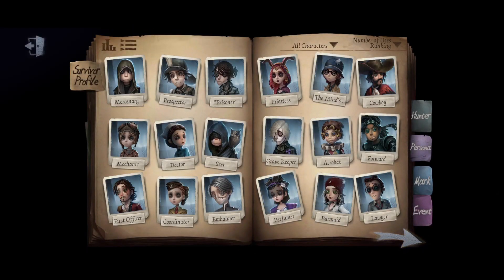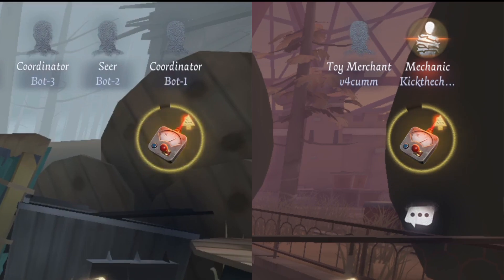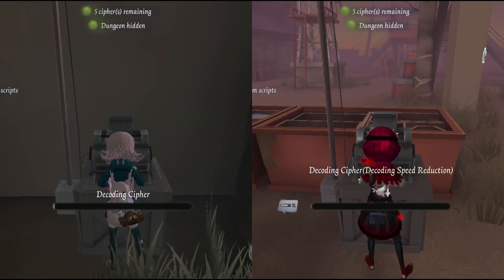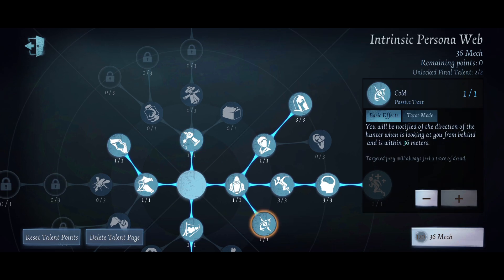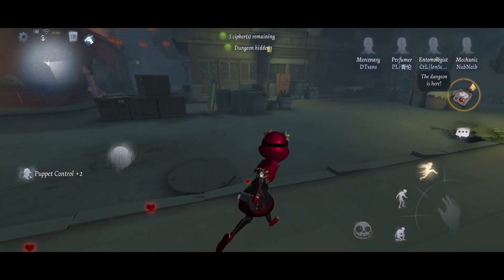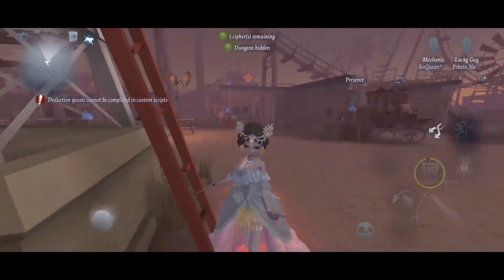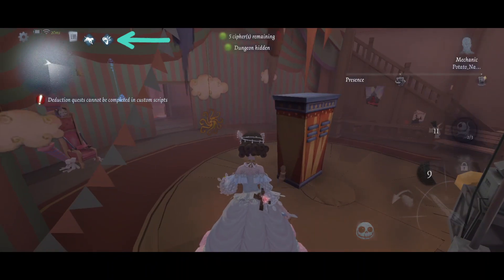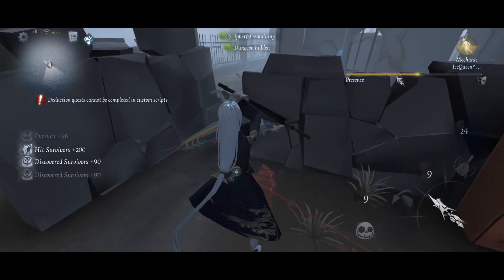Mechanic Full Guide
Want to get started on mechanic? I will teach you all you need to know to get started on her right after you finished the video!

What other guides or videos would y'all like to see? Lemme know in the comments section! I'd love to hear your feedback uwu

Next guide onwards I'll start testing different formats so please bear with me.

Intro: Adventures - A Himitsu
Outro: Light It Up - Robin Hustin & TobiMorrow Ft. Jex

People involved in the video:
Queen
LYL